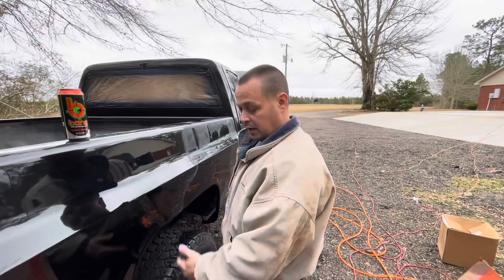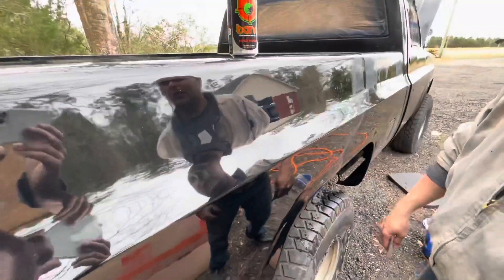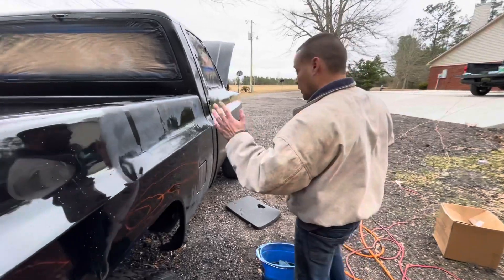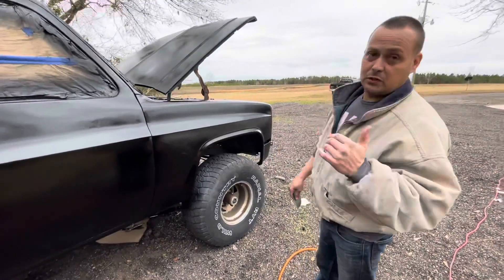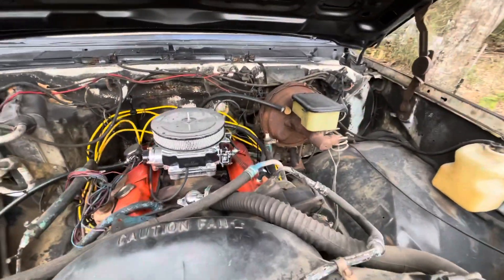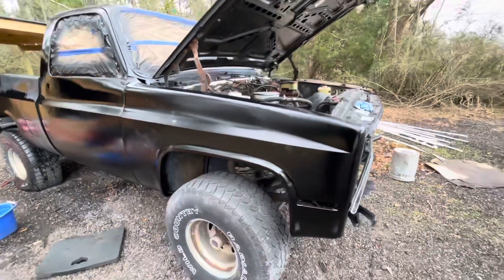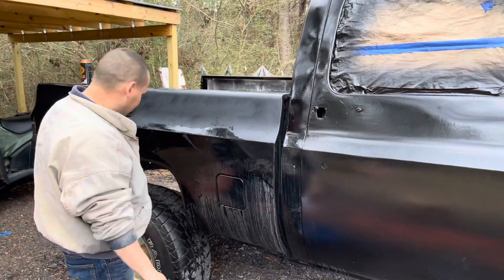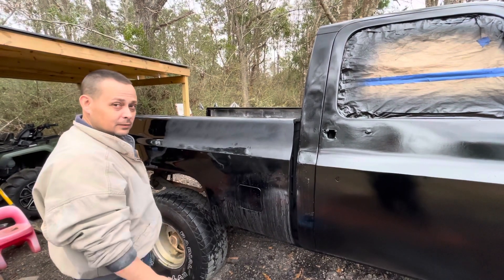1983 K10 GETS NEW PAINT!! MAJOR UPGRADES COMING!! (UPDATE)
Been working hard on getting this thing ready for you guys new wheels and tires will be here shortly! Get ready gonna be some killer content coming for the channel!